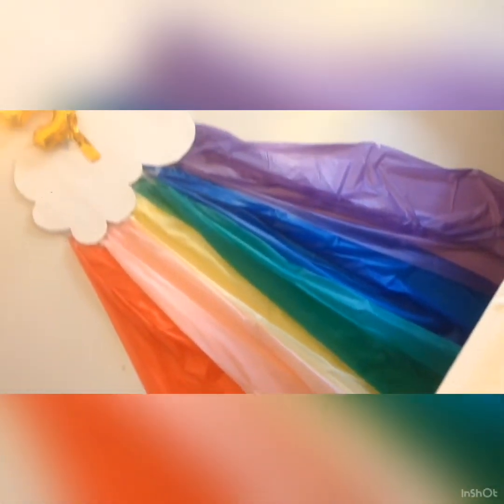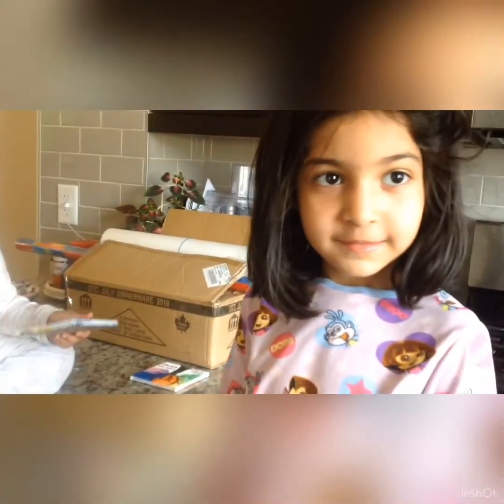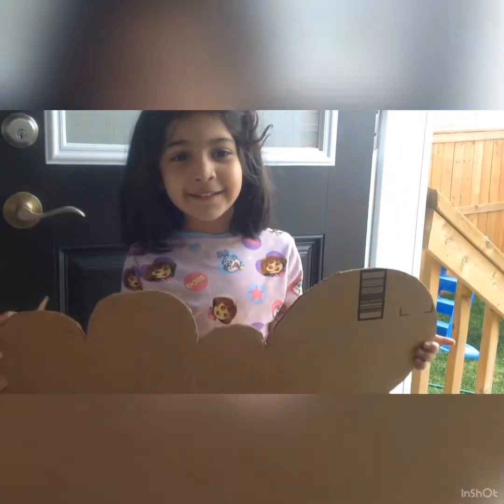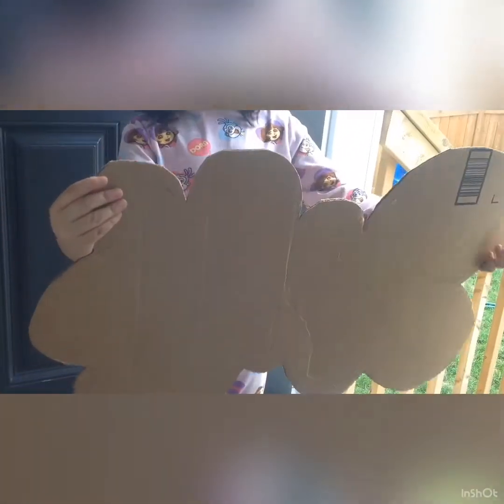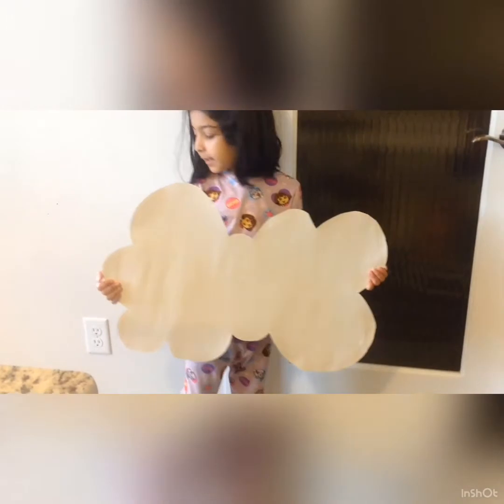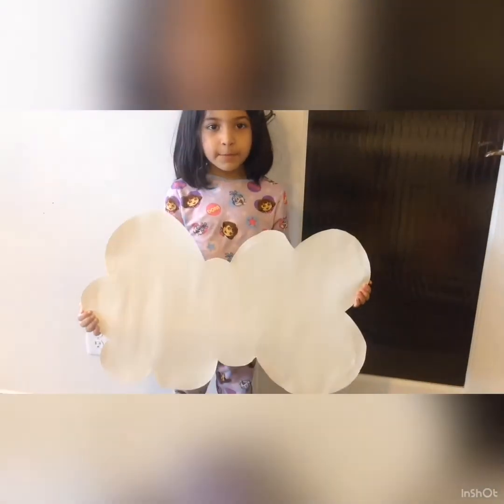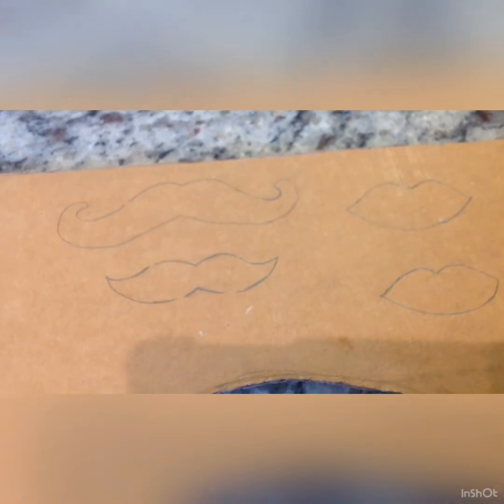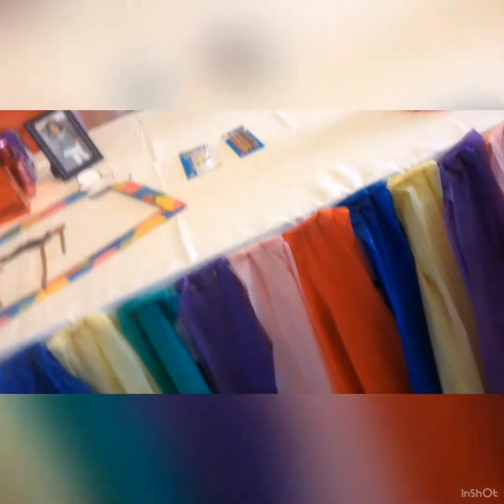Hafsa's birthday celebration- prep and props DIY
Hafsa's birthday celebration- prep and props mustache smooches photo frame